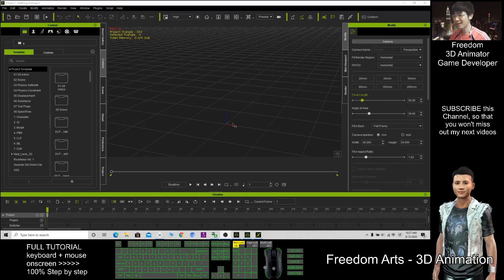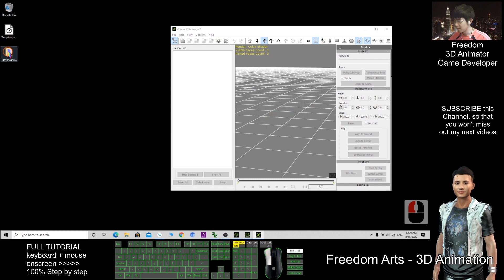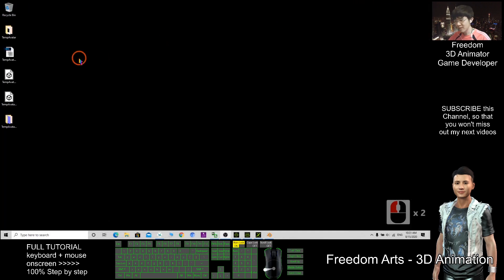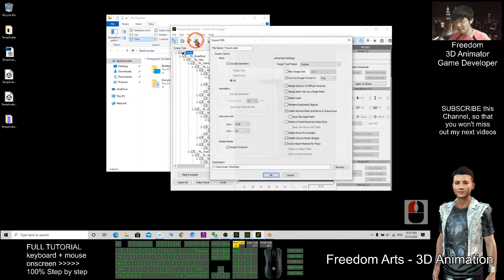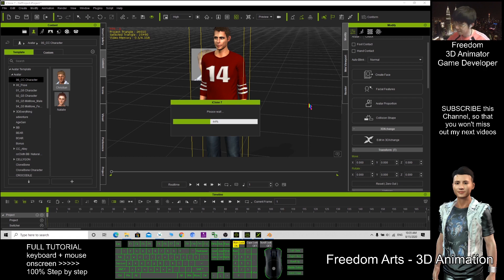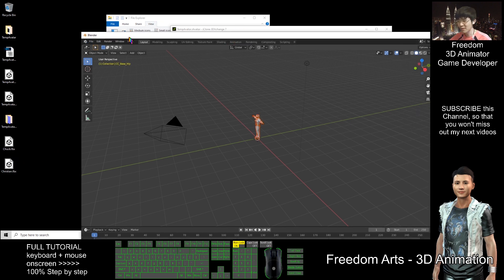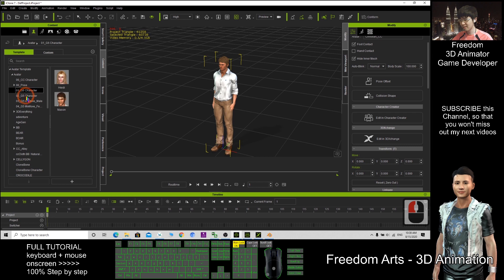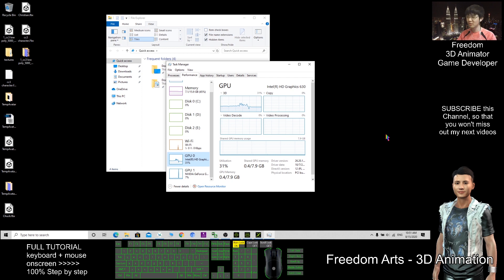iClone & CC3 to Blender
- iClone and Character Creator 3 have so many high quality content, such as props, 3D models, 3D characters which are animation ready. How to export them to 3rd party software such as Blender to edit UV mapping and meshes? Follow this tutorial to export the contents as OBJ/FBX, then you import them into third party software like Blender.

iClone裏有那麽多現成可用的高品質模型，比如道具、3D模型、，要怎樣把iClone裏頭的道具或人物導出OBJ/FBX 并且導入Blender? 如果你想把iClone模型導出，并且導入其它建模軟件，比如想要重新編輯UV texture mapping紋理，或者改造模型，就可以用這個方法導出FBX並導入Blender進行改造。玩的開心！動畫愉快！

Your friend,
FREEDOM.

Your friend,
FREEDOM